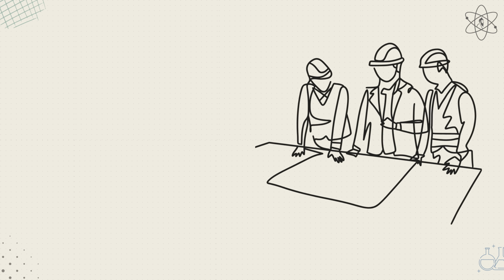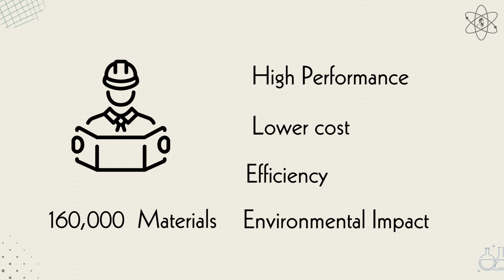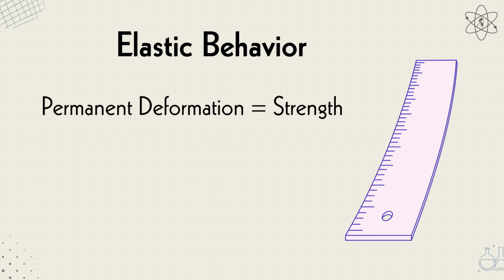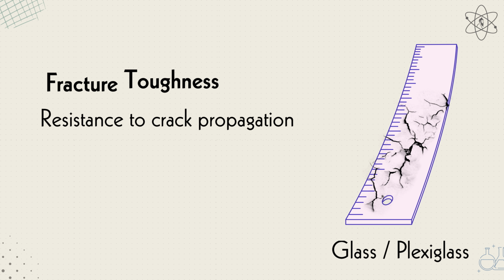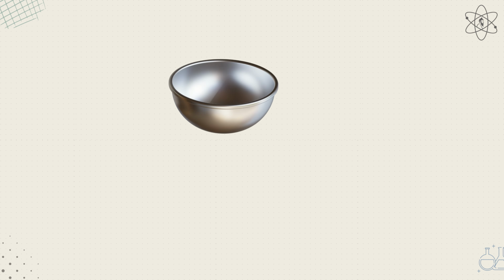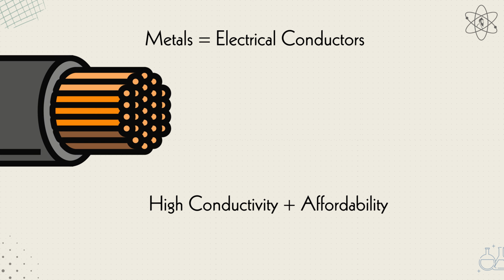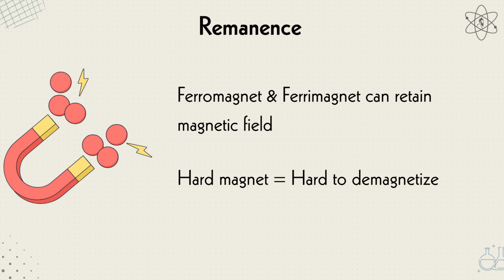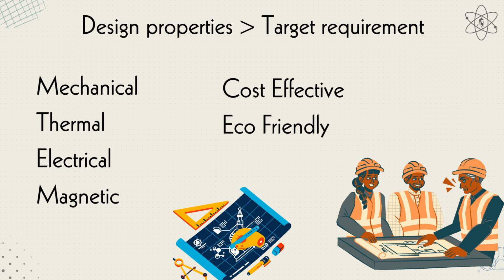How Engineers Choose the Right Material | Properties That Matter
Everything around us—from phones to airplanes—is built from materials.
But how do engineers decide which material is right?

In this video, we break down the basics of material properties—the key features that decide how strong, flexible, heat-resistant, or electrically active a material can be.

👉 You’ll learn about:

Mechanical properties like stiffness, strength & toughness

Thermal properties like conductivity & service temperature

Electrical properties like conductivity & insulation

Magnetic properties and their uses

By the end, you’ll see why choosing the right material is the heart of engineering design.